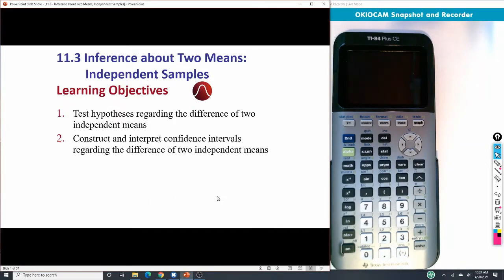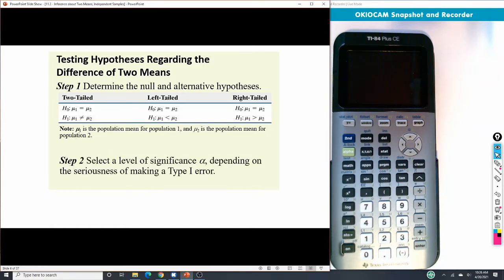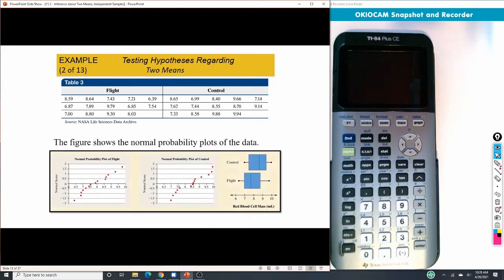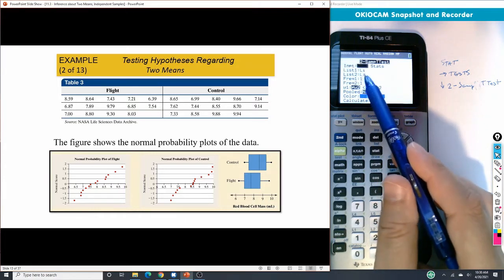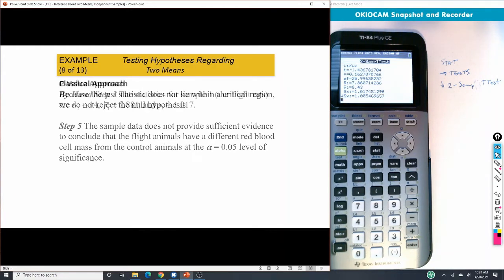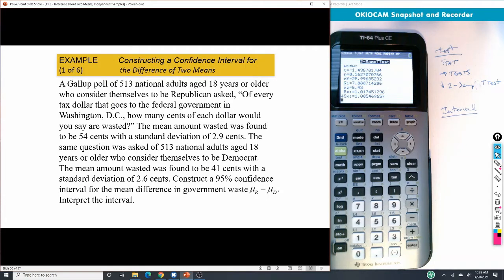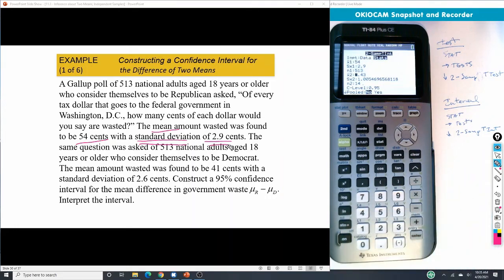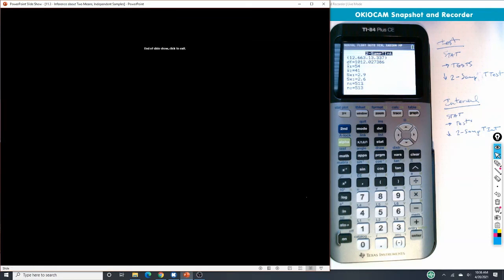Elementary Statistical Methods - 11.3 Inference about Two Means, Independent Samples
Section 11.3 Inference about Two Means, Independent Samples for Elementary Statistical Methods at Galveston College by Assistant Professor Clint Jones. Power Point created by Pearson.